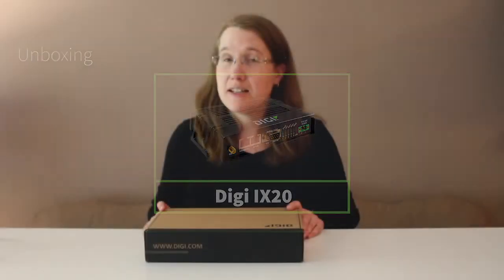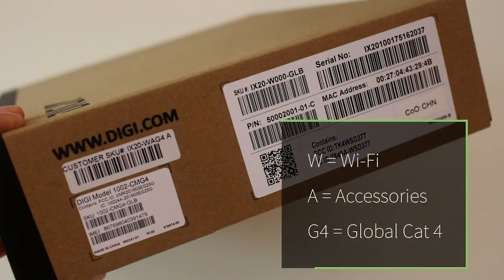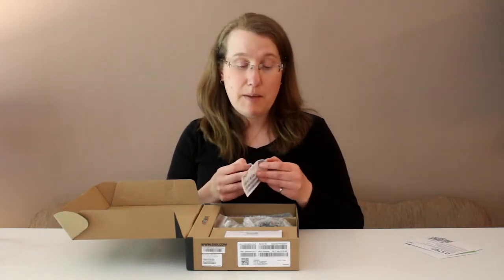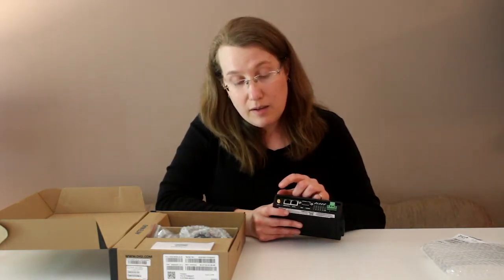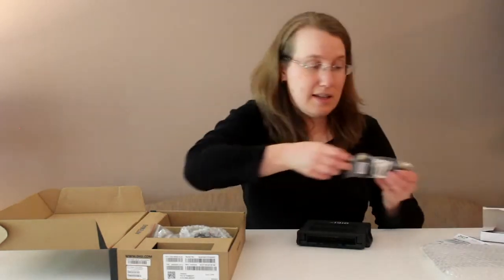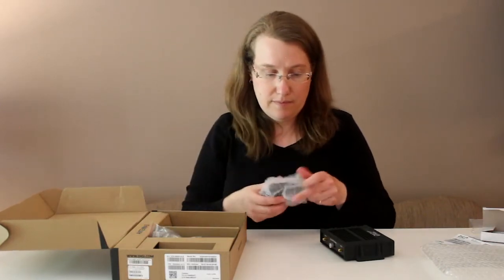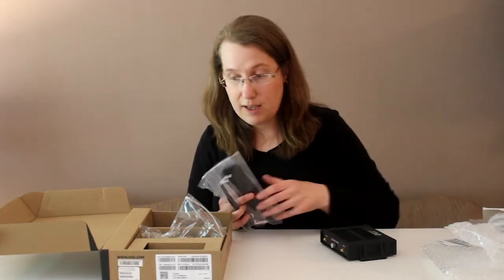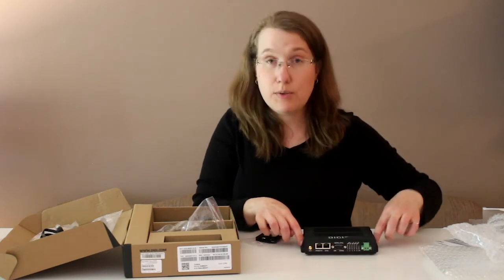Digi IX20 Unboxing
Watch as the rugged, industrial-ready Digi IX20 and its accessories come out of the box and learn about the device security, antennas and accessories that support your deployment goals.